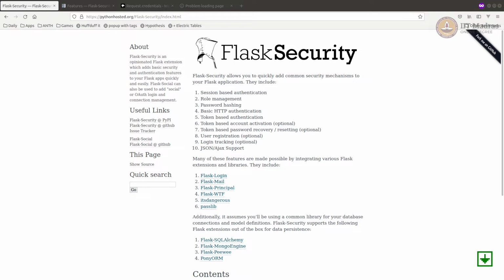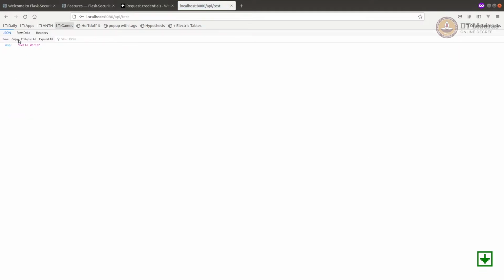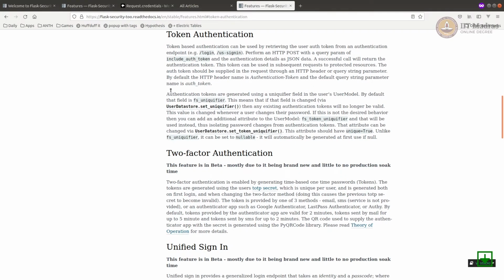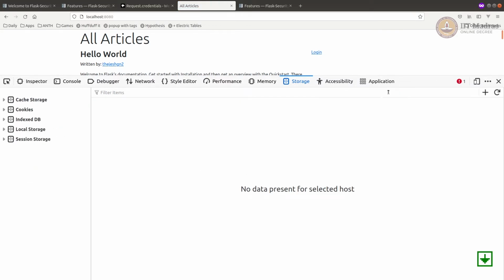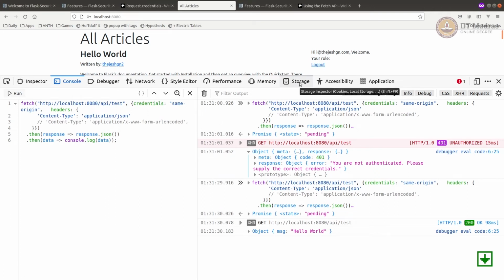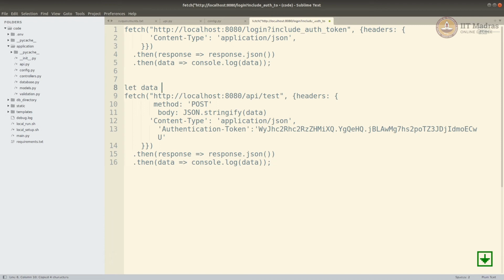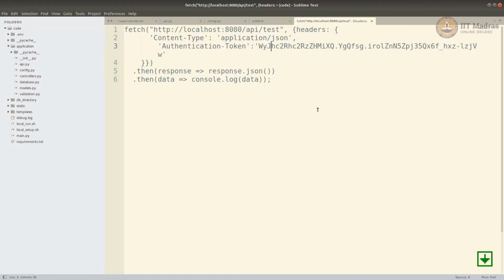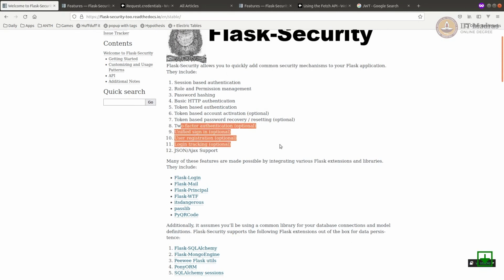Flask API - Token Based Authentication